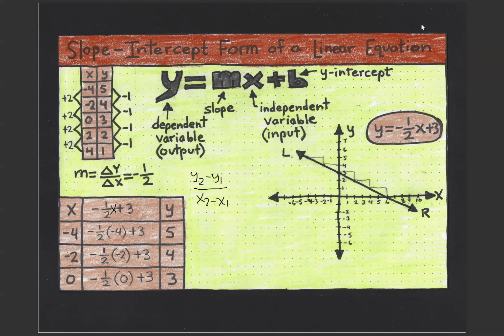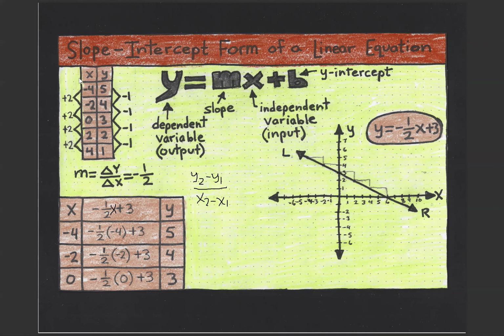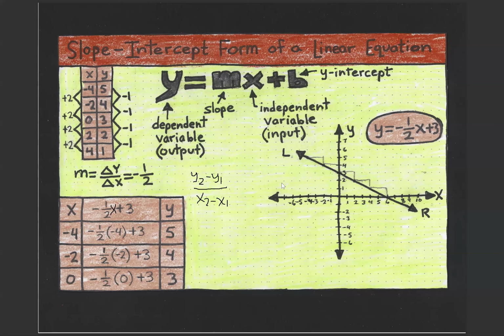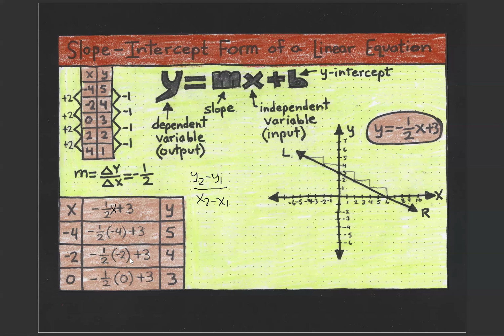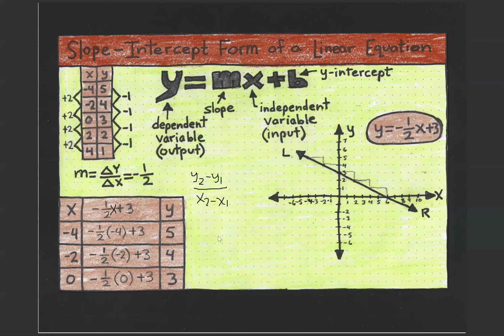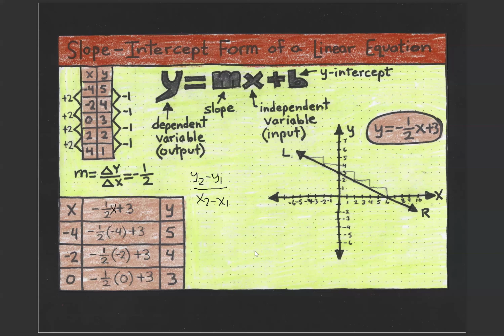Algebra 1: Slope y=mx + b video 3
Students will learn how to find the slope of a line.